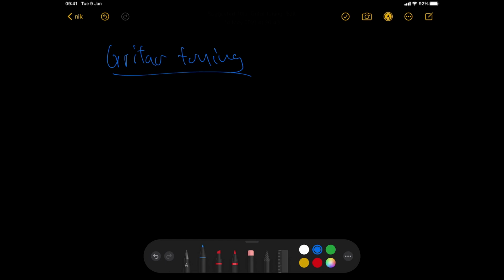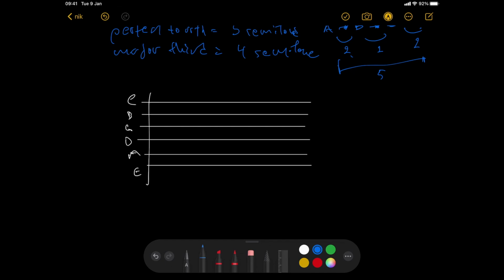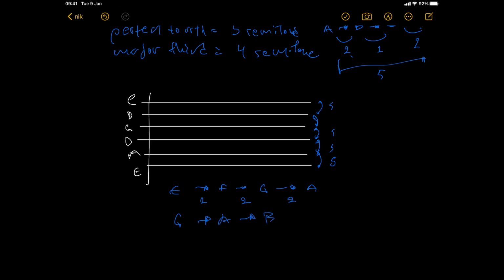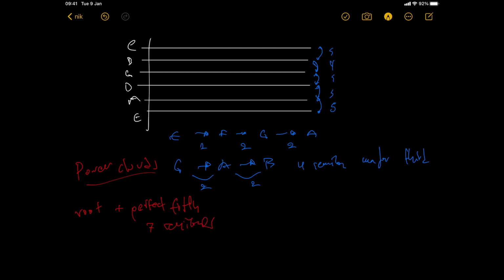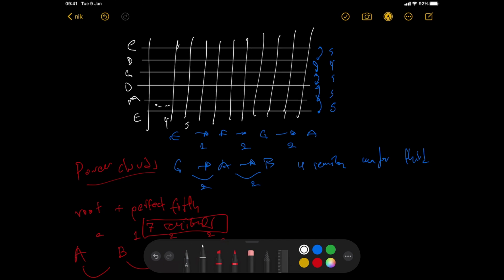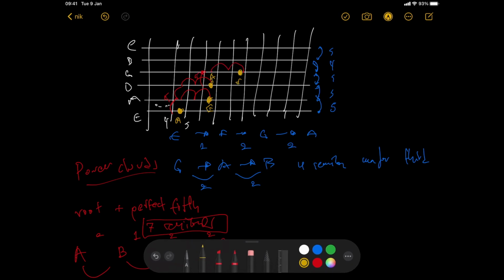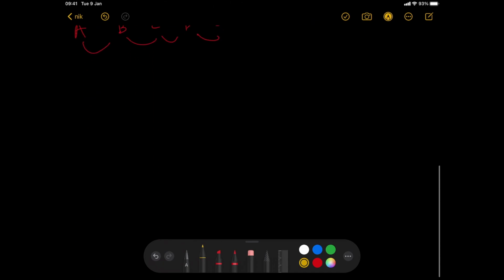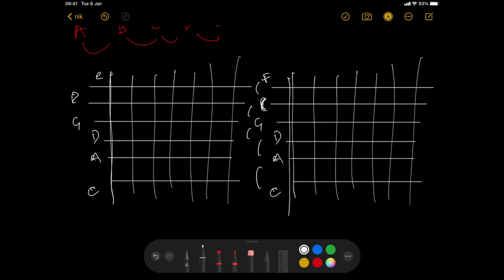The standard guitar tuning ... and friends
In this video we discuss the standard guitar tuning and its impact on the various patterns observed on the guitar fretboard. The alternative, fourths tuning is explored with pros/cons briefly discussed.

Excuse my terrible writing with the apple pencil. Hopefully will get better over time but no guarantees 😅